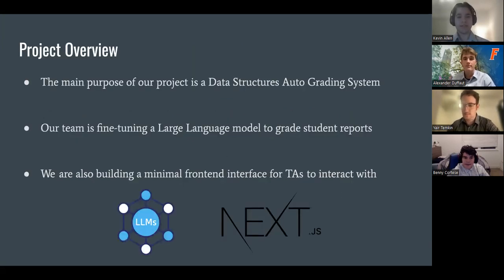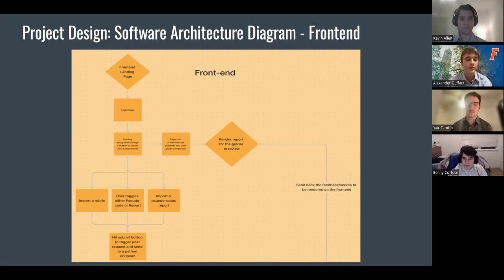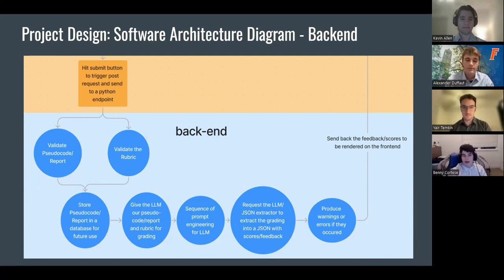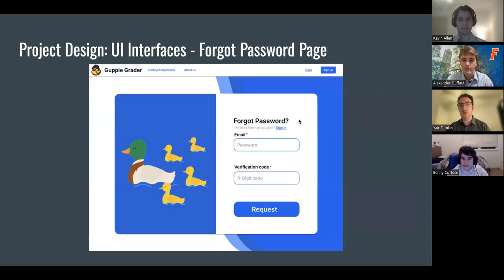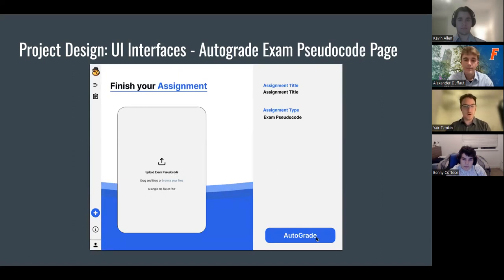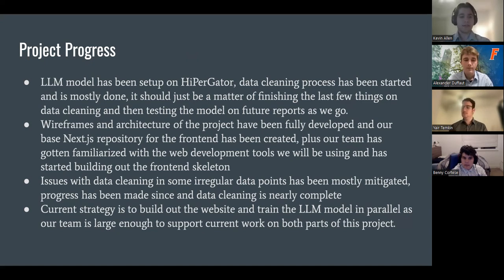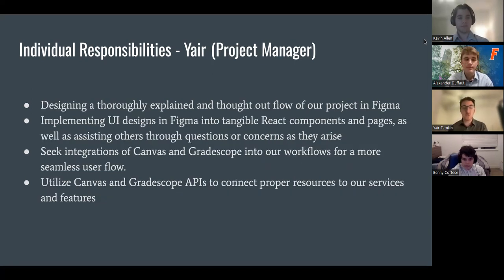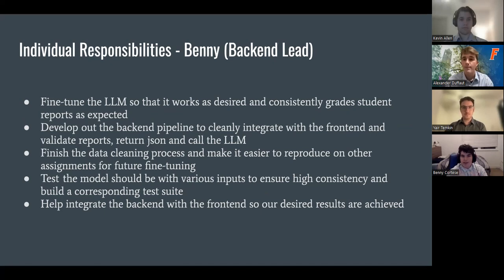The DSA Duckies - Presentation 1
By Alex Duffaut, Benny Cortese, Kevin Allen, and Yair Temkin for our project Guppie Grader!